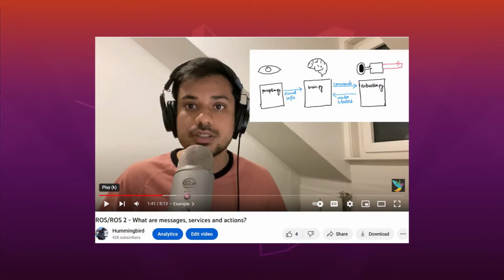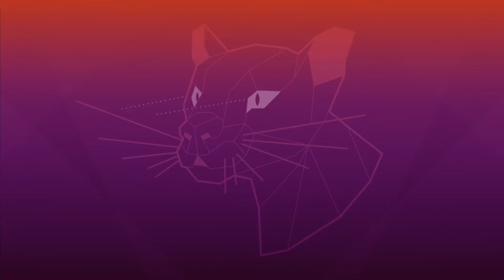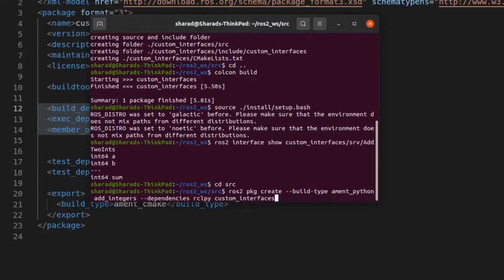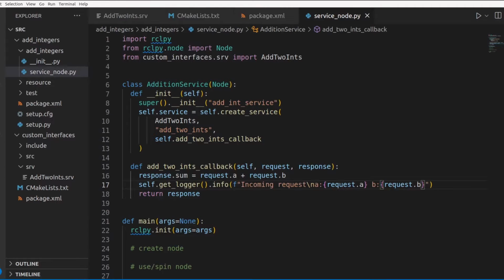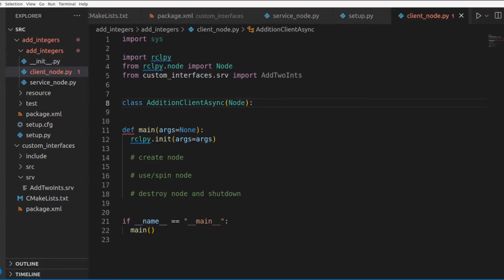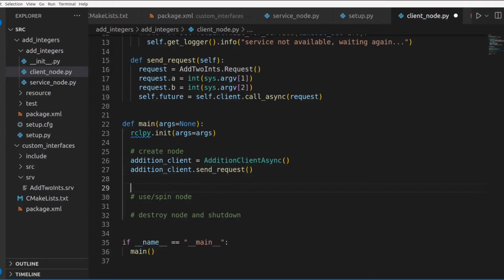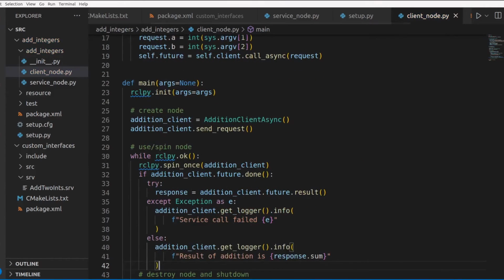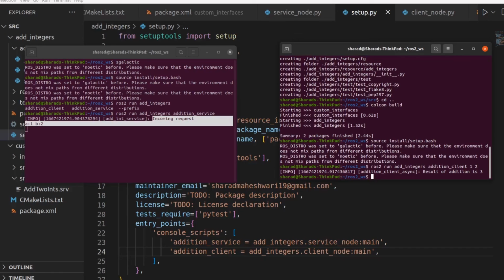Hands-On ROS2 - Part 2 (Service/Client)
Part 2 of Hands-On ROS 2 where we build service and client in Python.